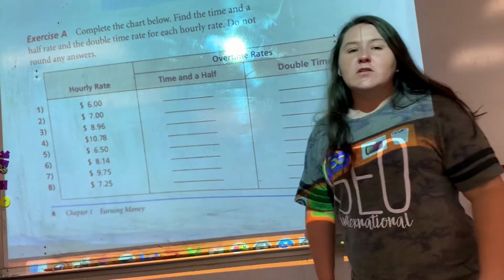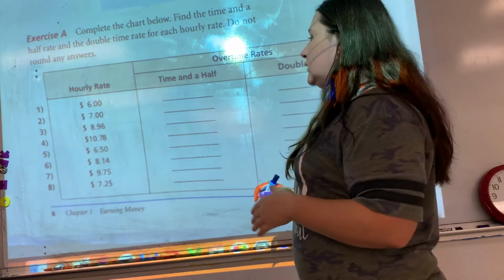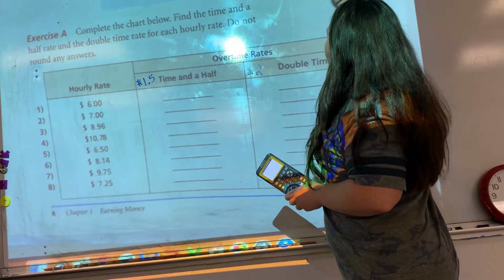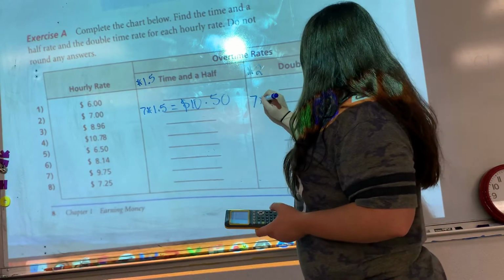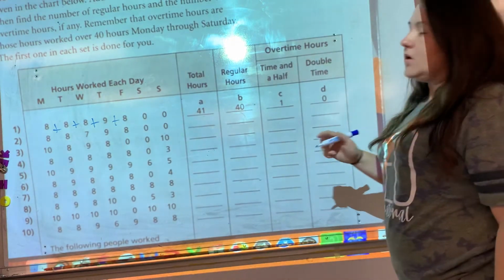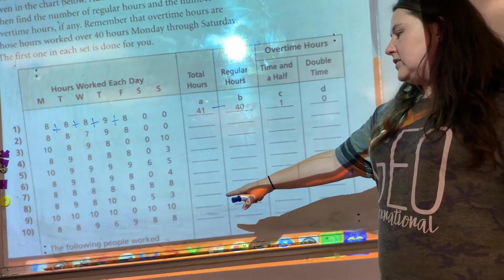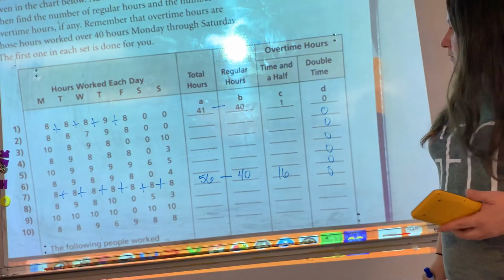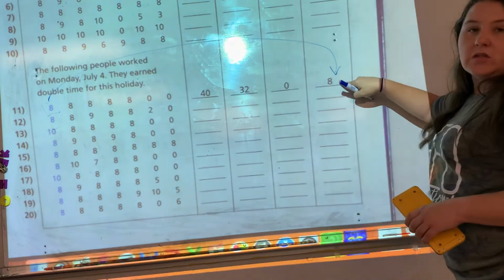Financial Math Ch.1Lesson4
Overtime Pay